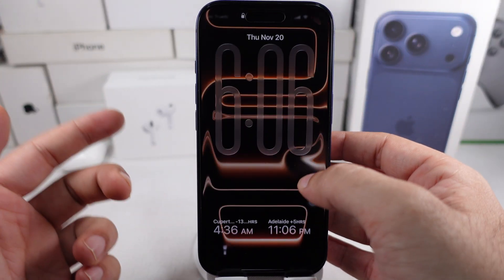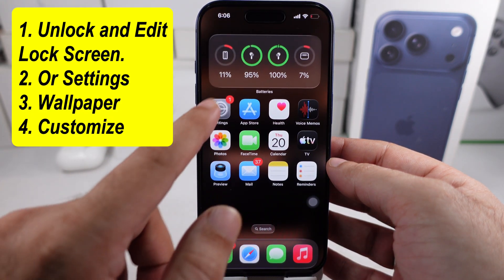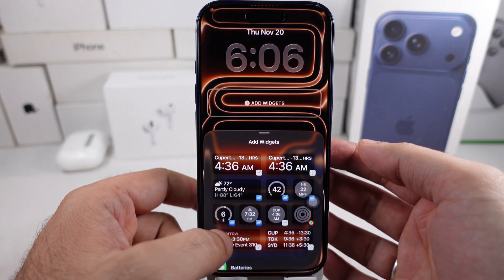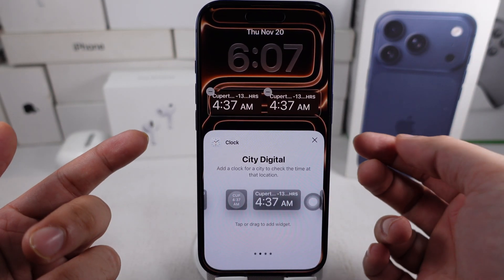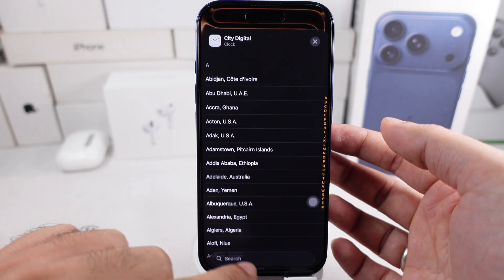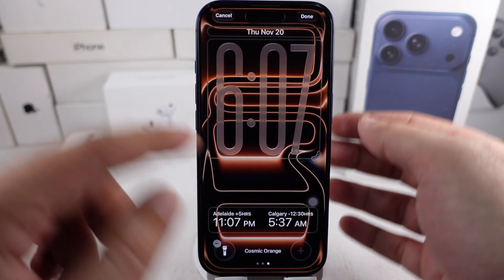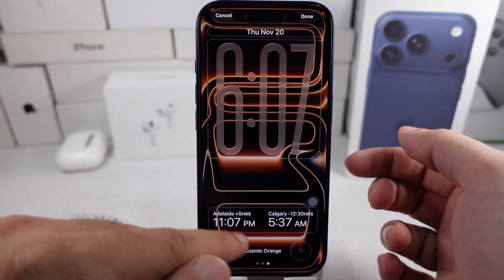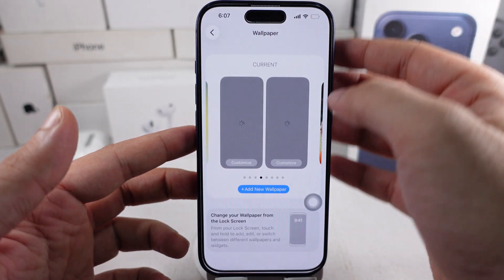How To Add Dual Clock Widget To iPhone 17 Pro/Max Lock Screen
I’ll show you how to add a dual clock widget to your iPhone lock screen. See the dual clock on your iPhone in the always-on display screen; get it fixed if it's not working.

00:00 intro
00:08 Steps to Set Clock Widget
01:29 Not Working

First, edit the lock screen. Do this by long-pressing the lock screen until the customization options appear.

Alternatively, you can customize it from Settings by selecting Wallpaper, scrolling a little bit more, and then tapping on the customize button.

Tap Customize, then tap the widget area just below the time to open the widget selection menu.

Scroll down and choose the Clock app.

From there, swipe through the options and select the City Digital widget.

Tap two times on it to add it to your lock screen. As you can see, dual clock widgets are set.

Once it’s added, tap the widget again to pick your first city. Use the bottom search box to find your city or state.

Thereafter, add another City Digital widget and tap on it to set a second city.

When both cities are set, close the menu and tap Done to save your changes.

In addition, you can move the widgets to the bottom or adjust the size of the clock by dragging it up or down before saving.

If the city selection menu doesn’t open, restart your iPhone,

Make sure you’re tapping directly on the widget, or try removing and re-adding it.

Also, check that your iPhone is running the latest software.

how to show two clocks on iPhone 17 lock screen,
world clock widget iPhone 17 Pro Max,
add multiple clocks to iPhone lock screen,
iPhone 17 travel clock widget setup,
dual timezone widget for iPhone lock screen,